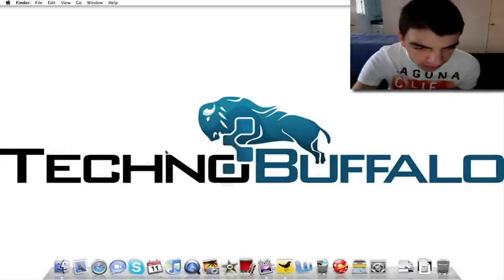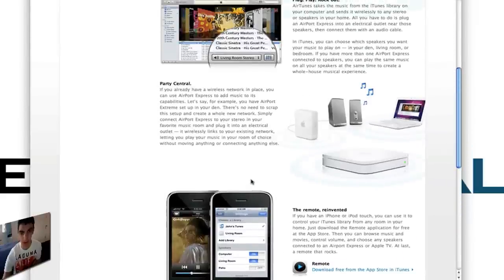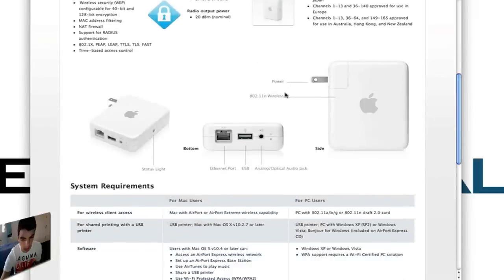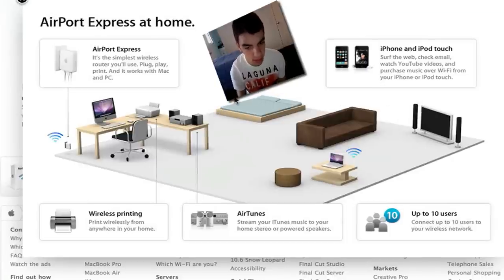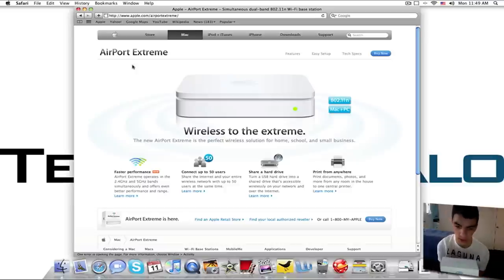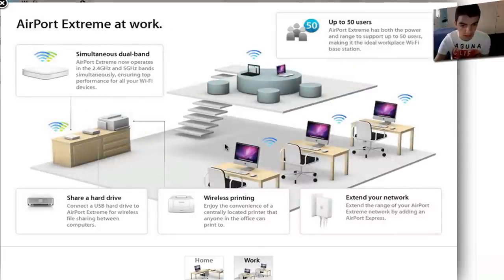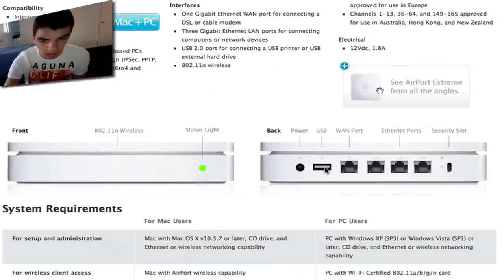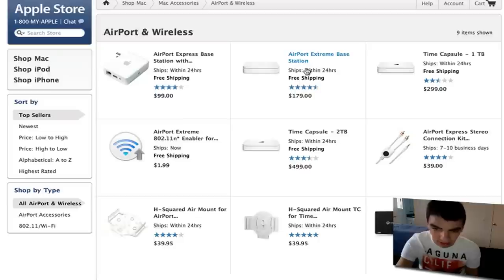Apple Airport Extreme vs Airport Express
Apple Airport Extreme is equivalent to the Time Capsule only the Airport Extreme is a router only while the Time Capsule has a 1 or 2 terabyte hard drive inside.  The Extreme and Capsule have duel band inside.  The Airport Express is still a very nice way to get 802.11n.